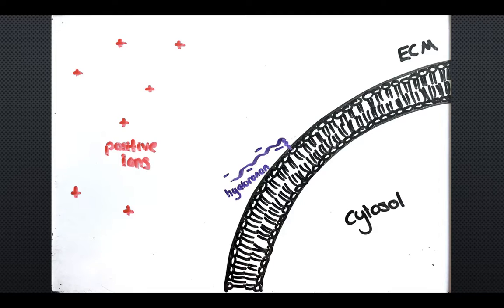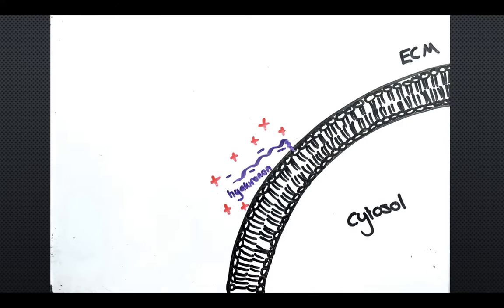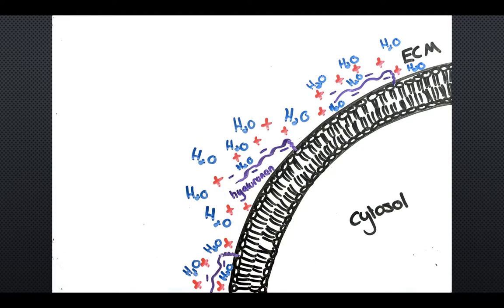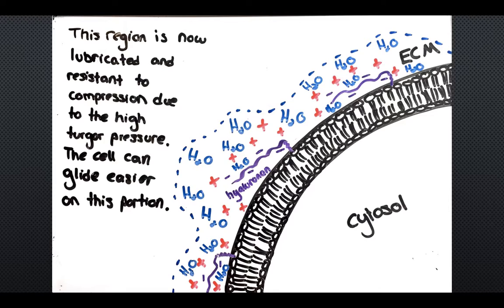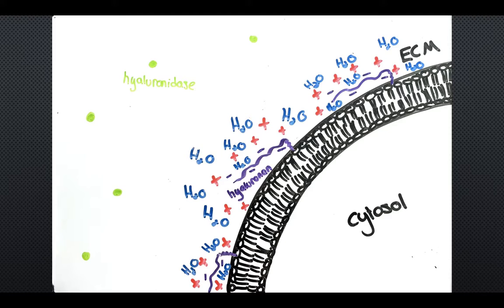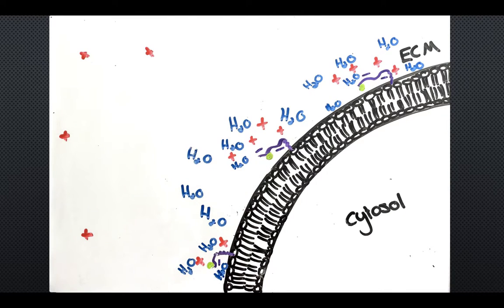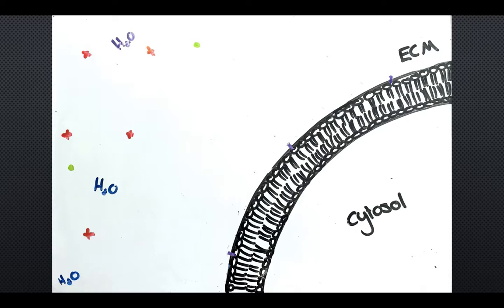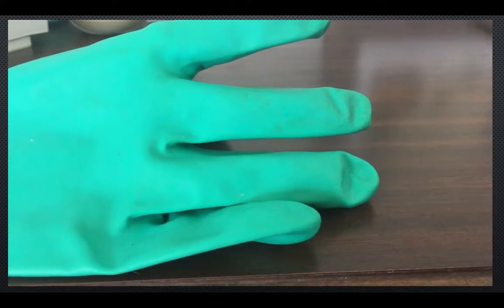Learning Objective 6: Hyaluronan and Hyaluronidase